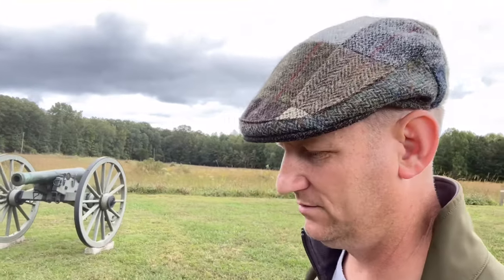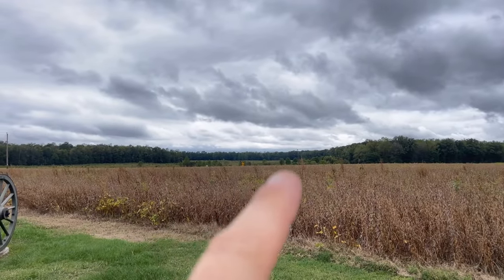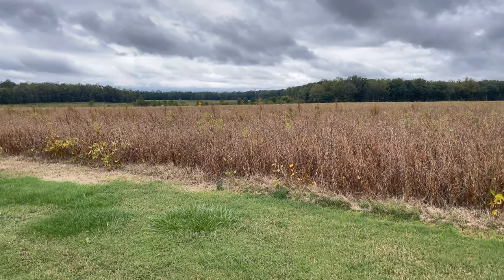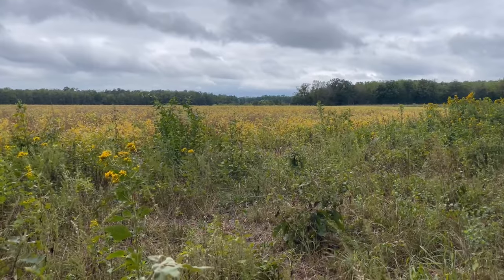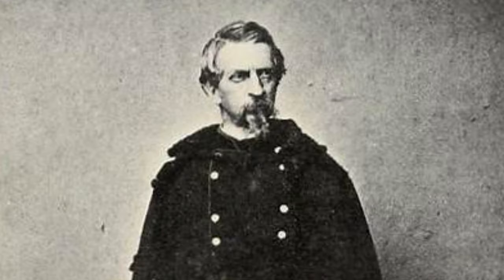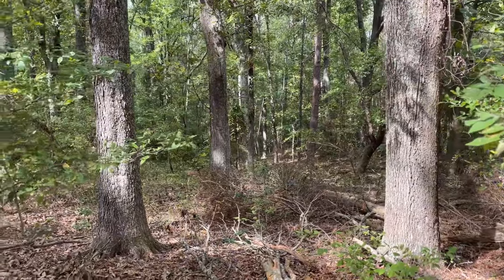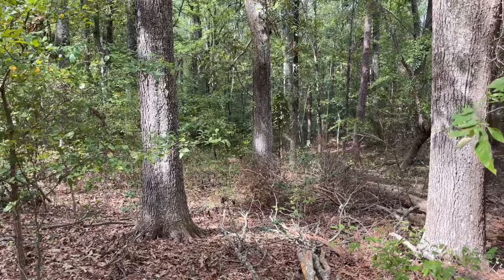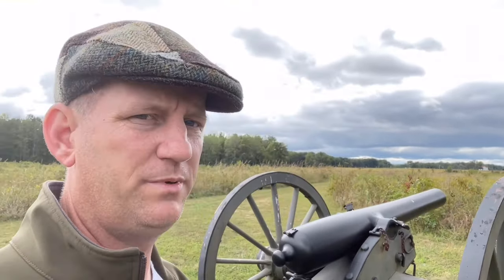Unveiling the Epic Battle of Malvern Hill | Exclusive History with Waffles Tour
Welcome to a once-in-a-lifetime journey as "History with Waffles" takes you on an exclusive tour of the hallowed grounds at Malvern Hill National Battlefield. In this video, we delve deep into the heart of the American Civil War, exploring the pivotal Battle of Malvern Hill in vivid detail.

🔥 Witness the Battlefield's Historic Significance 🔥
Malvern Hill, a crucial chapter in American history, saw Union and Confederate forces clash in a battle that shaped the course of the Civil War. Discover the strategic brilliance of General George B. McClellan and the fierce resistance of General Robert E. Lee's Confederate troops.

🔍 Detailed Battlefield Exploration 🔍
We leave no stone unturned as we walk you through the battlefield's key landmarks. From the iconic Crew House to the imposing West House, you'll gain a profound understanding of the battle's geography and the hardships faced by soldiers on both sides.

🔴 Real Stories, Real Heroes 🔴
Our narrative extends beyond the battlefield's topography. Learn about the individual soldiers who fought here, their sacrifices, and the indomitable spirit that defined this conflict. We share personal stories and letters that bring history to life.

🌅 Breathtaking Visuals 🌅
Experience the serenity of the current landscape, which stands in stark contrast to the chaos and devastation witnessed here over a century ago.

🔶 Uncover Hidden Secrets 🔶
We'll reveal little-known facts and untold stories about the Battle of Malvern Hill that will leave you in awe. From the strategic blunders to the heroic moments of bravery, this video offers a comprehensive perspective.

🔔 Join the History Enthusiast Community 🔔
By watching this video, you're not just witnessing history—you're becoming a part of it.

Don't miss this unparalleled opportunity to step back in time and relive the Battle of Malvern Hill through the eyes of "History with Waffles." 🎥📜🇺🇸